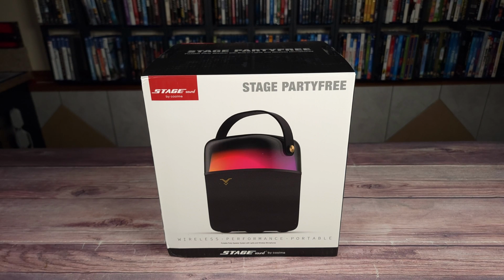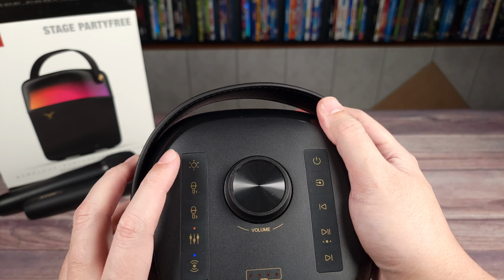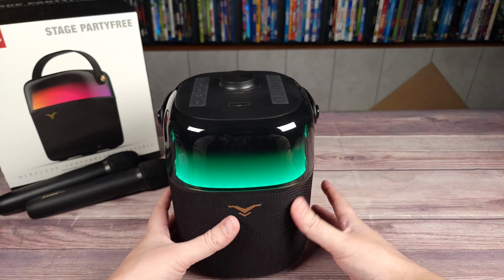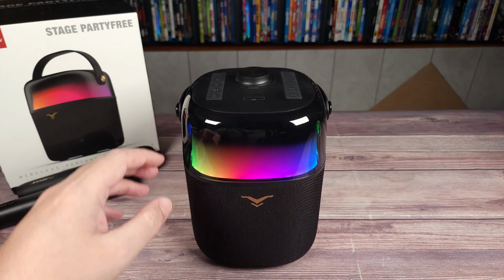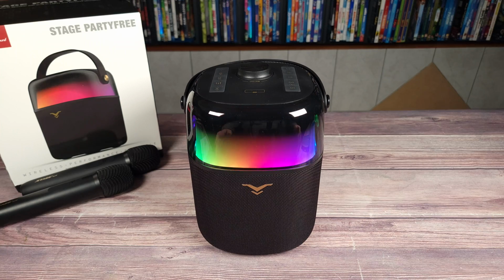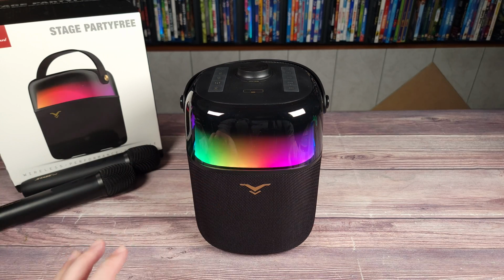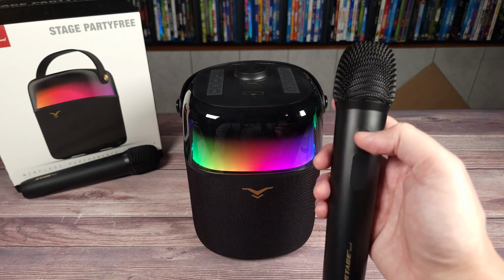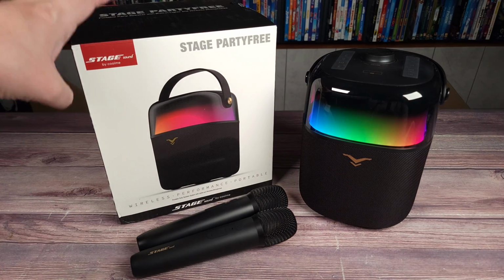A Fantastic Wireless Karaoke Machine! | Stage PartyFree Karaoke Machine Review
Today we are taking a look at a new Karaoke machine, this is the Stage PartyFree”. With 60 watts of power and 2 wireless microphones, this is definitely one of the better karaoke machines out there!